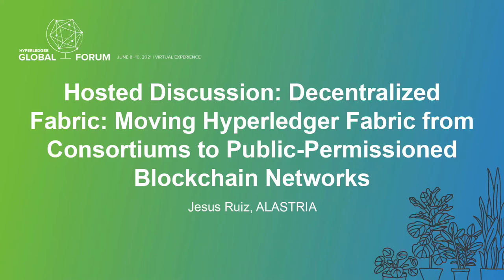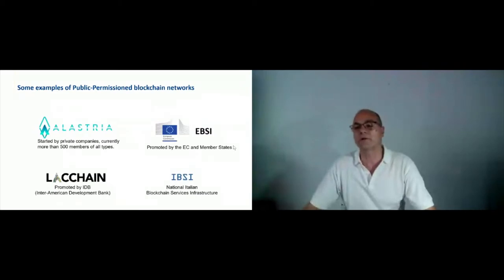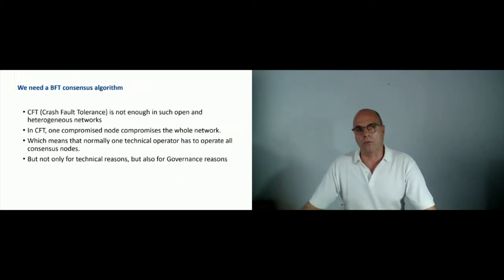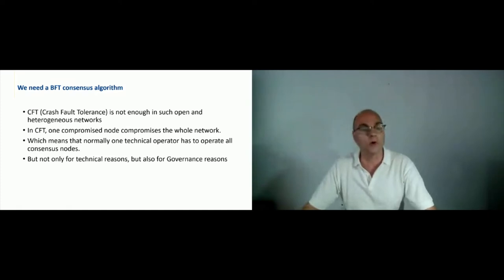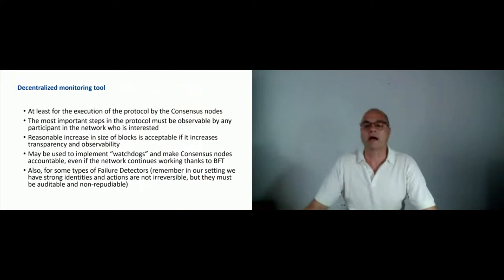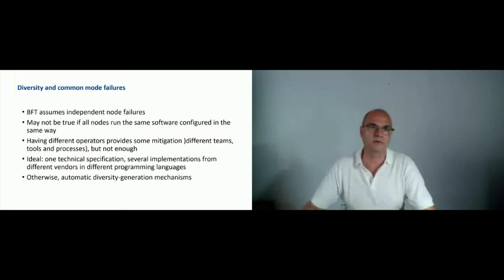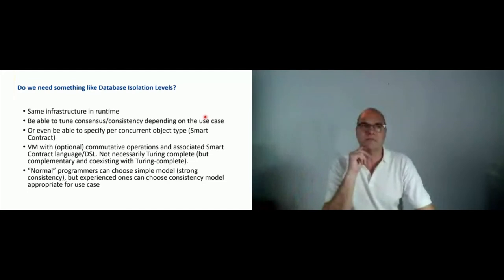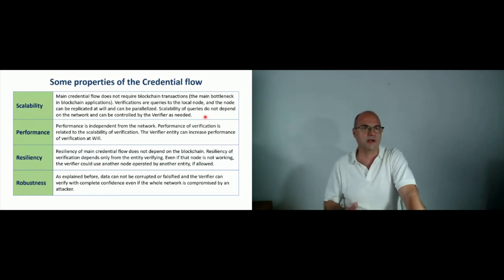Hosted Discussion: Decentralized Fabric: Moving Hyperledger Fabric from Consortiums to... Jesus Ruiz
Hosted Discussion: Decentralized Fabric: Moving Hyperledger Fabric from Consortiums to Public-Permissioned Blockchain Networks - Jesus Ruiz, ALASTRIA

A new kind of blockchain network is appearing, combining permissioning with a decentralized governance model. Public-Permissioned blockchain networks fill the gap between the Public-Permissionless blockchain networks and the Private Consortium networks. Notable examples of such emerging networks are Alastria, LACChain and the European Blockchain Services Infrastructure (EBSI) initiative, a pan-European blockchain network from the European Commission and the Member States. The objective of this presentation is to identify and describe the specific features in the current version of the Hyperledger Fabric project that could be showstoppers for implementing a general, multi-purpose, Public-Permissioned blockchain network of a national or regional scale with a Decentralized Governance model.